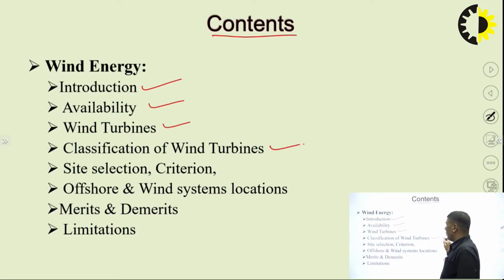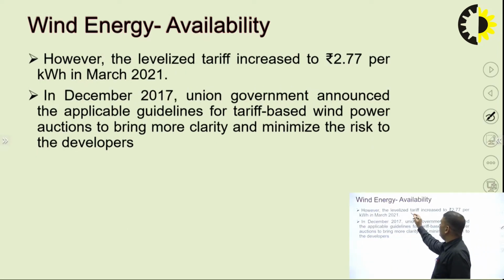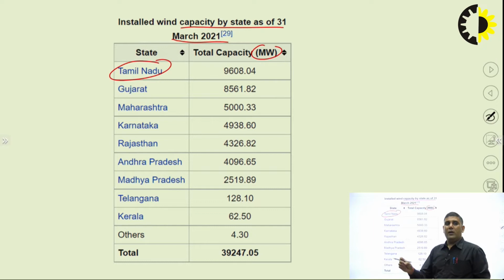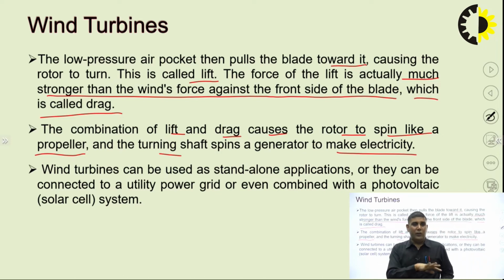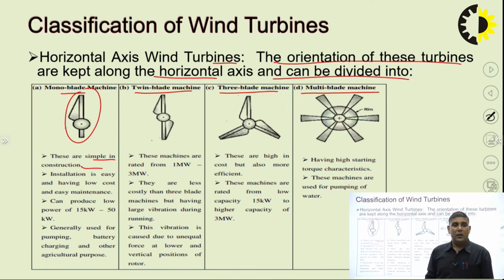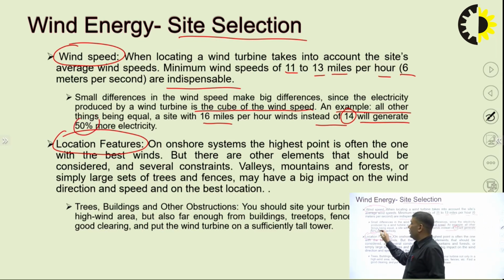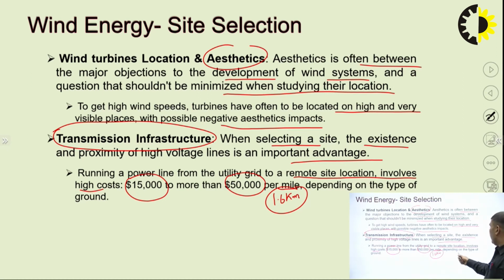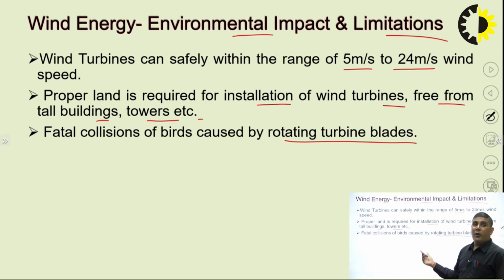''Wind Energy Introduction'' Renewable Energy Resources By Mr Parveen Kumar, AKGEC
In this video lecture we basically discuss about green energy source (wind energy) & wind turbines. We also discuss about the merits & demerits of wind energy generation system.